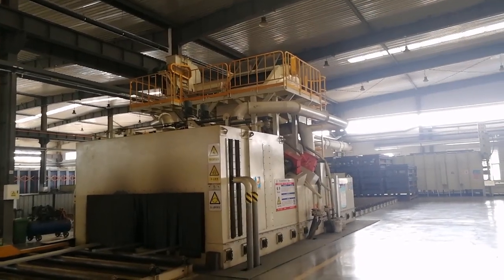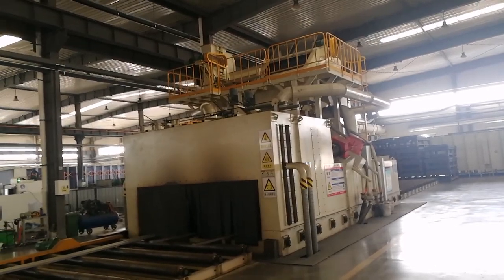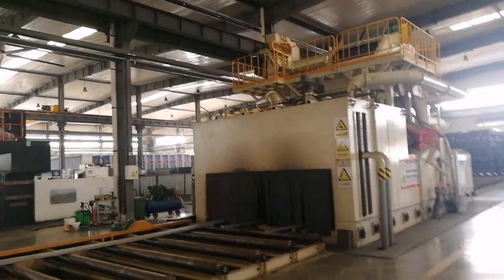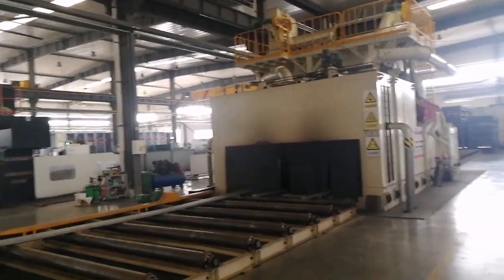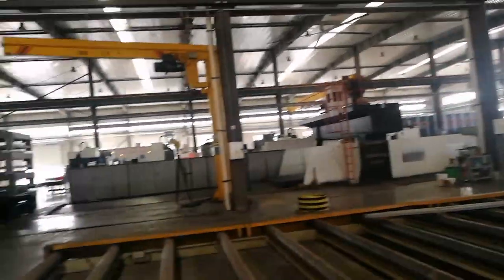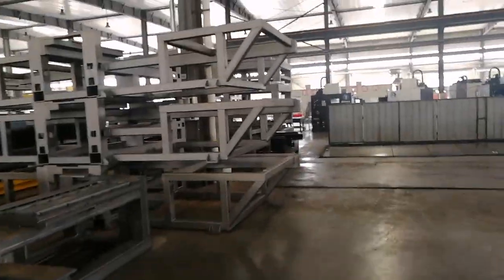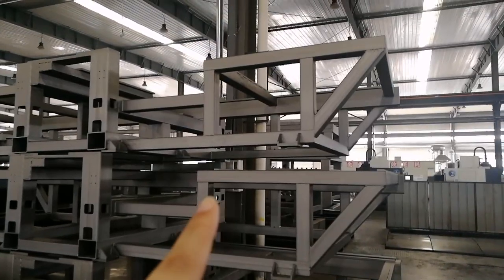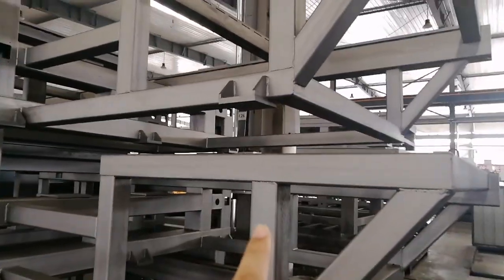Shot Blasting machine process cnc machine bed and Gantry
The principle of the shot blasting machine is to use high-speed moving steel shots to continuously impact the surface of the bed, thereby removing rust and impurities on the surface of the bed.
Many factories still use human to remove rust, so their machine is easy to rust.